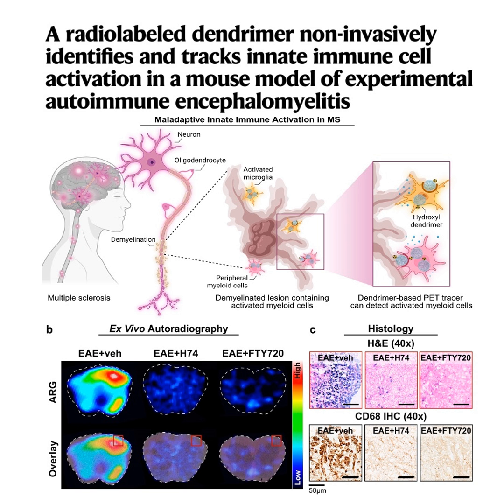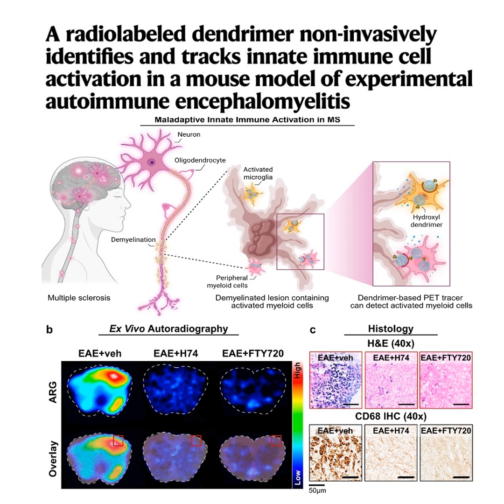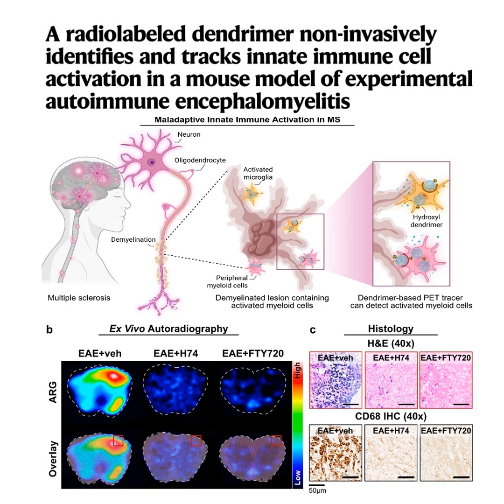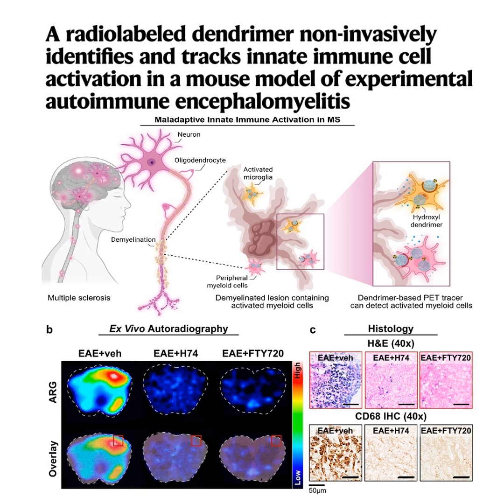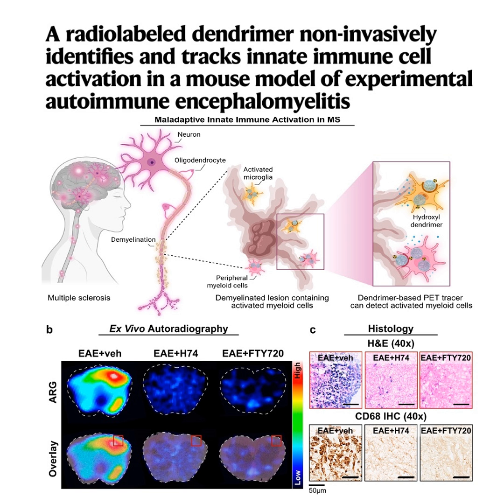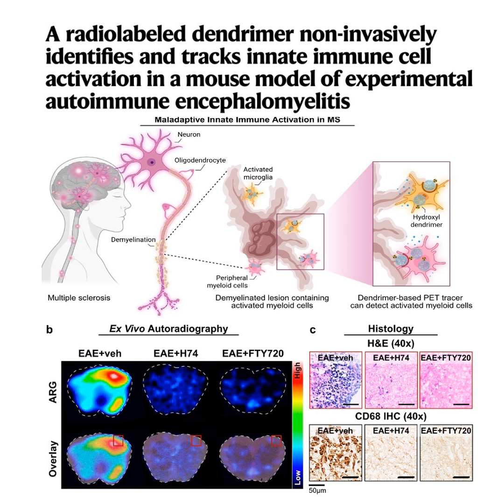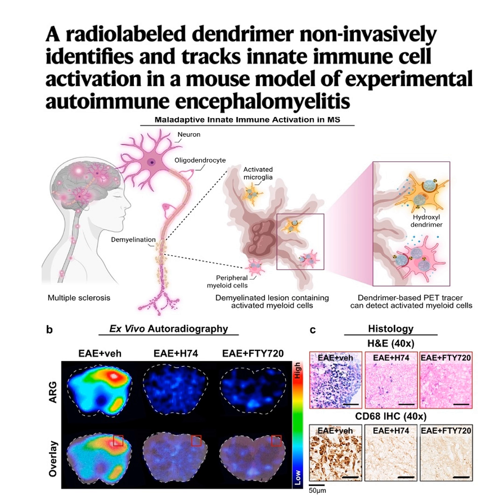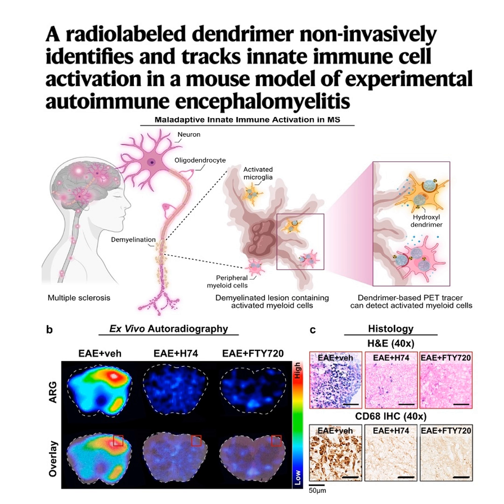621-Tracking Innate Immune Activation in Multiple Sclerosis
This research article introduces 18F-flurimedrimer (18F-FMD), a novel PET imaging tracer designed to non-invasively track innate immune cell activation in the central nervous system. Using a mouse model of Multiple Sclerosis (MS), the study demonstrates that this radiolabeled dendrimer can detect neuroinflammation at both presymptomatic and acute stages of the disease. The technology provides a significant advantage over traditional MRI by specifically identifying activated myeloid cells, such as microglia and macrophages, which drive disease progression. Furthermore, the authors show that 18F-FMD effectively monitors therapeutic responses to treatments like fingolimod and a new CSF1R-targeting dendranib. These results suggest that 18F-FMD could become a vital clinical tool for personalized medicine and real-time monitoring of inflammatory brain disorders. The study concludes that this tracer successfully bridges a gap in molecular imaging, offering a high-resolution window into the cellular dynamics of autoimmune neurodegeneration.

References:

  •  Kuo R C, Carlson M L, Reyes S T, et al. A radiolabeled dendrimer non-invasively identifies and tracks innate immune cell activation in a mouse model of experimental autoimmune encephalomyelitis[J]. Nature Communications, 2026.